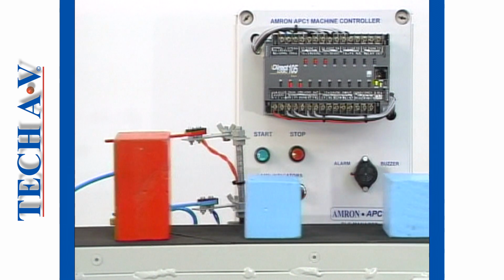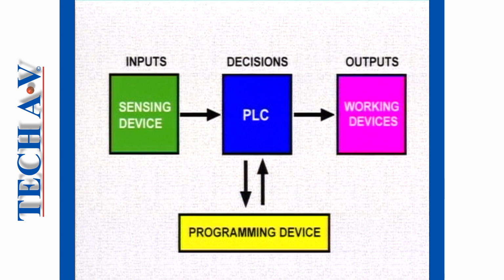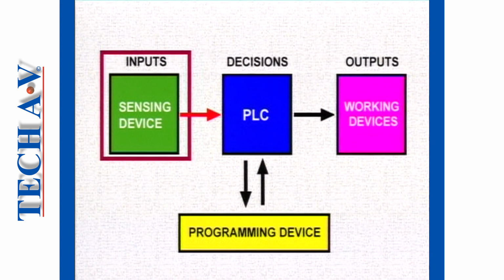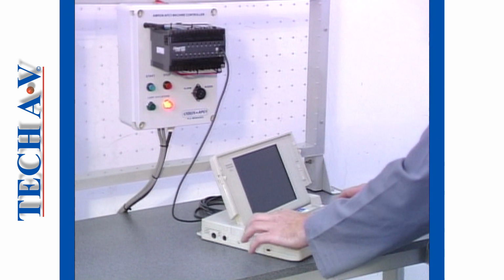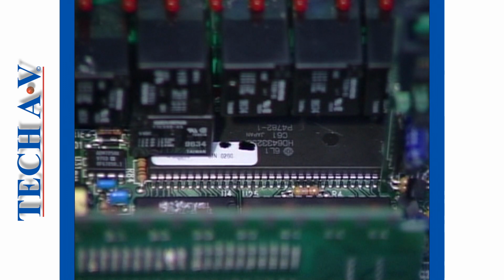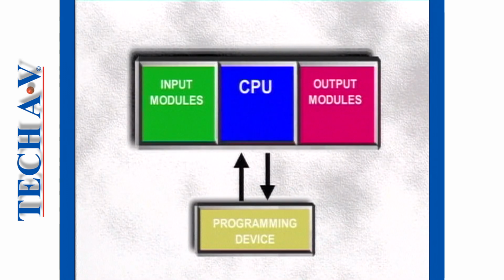PLC 1-4 - PROGRAMMABLE LOGIC CONTROLLERS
MODULE 1 - FUNDAMENTALS OF AUTOMATIC CONTROL
At the end of this module learners will be able to:
Identify the 3 basic stages of a typical automatic control system.
Describe the operation of a two state switch and a two state logic.
Explain the operation of a two state relay, and describe the function as a control device.
Explain the basic differences between a relay logic controller and a programmable logic controller.